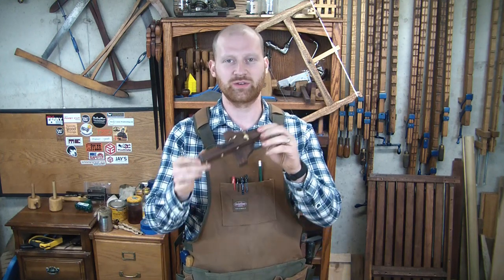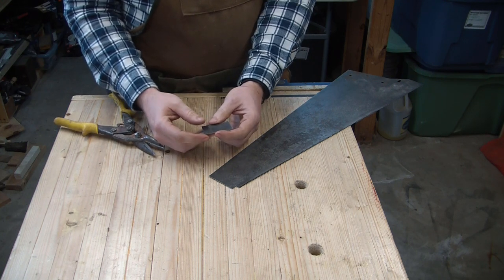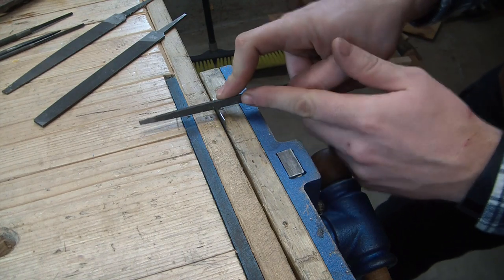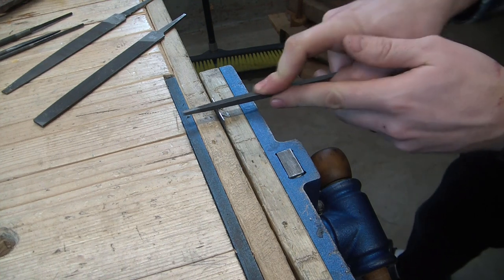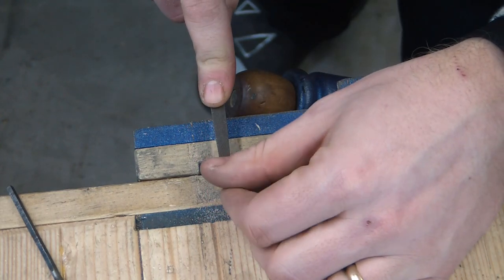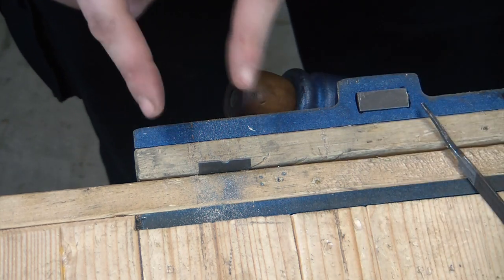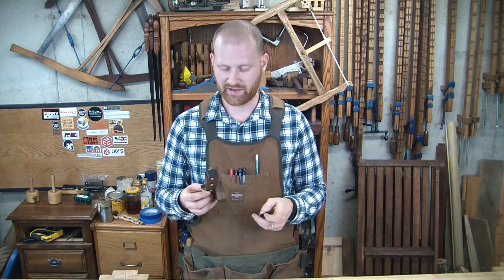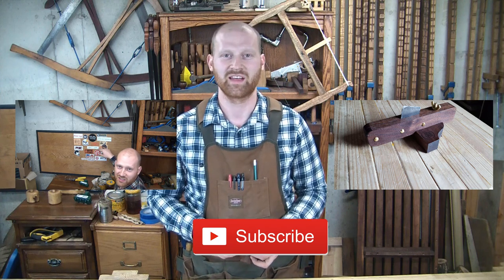How To Make A Scratch Stock Cutter From An Old Hand Saw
I used an old Panel saw that was no good as a saw anymore but the steel still had life in it. It was easly cut with Tin Snips and formed with files and Tat tales.